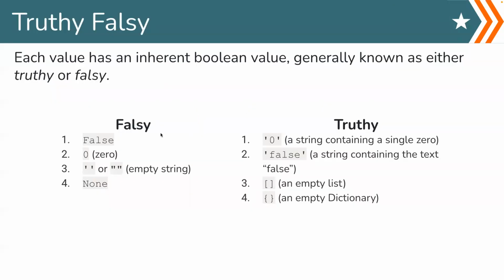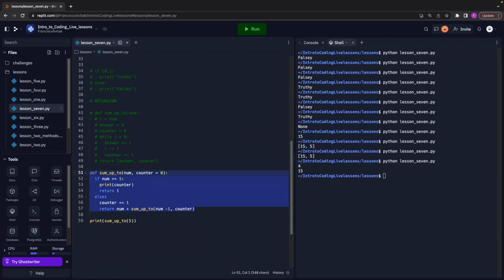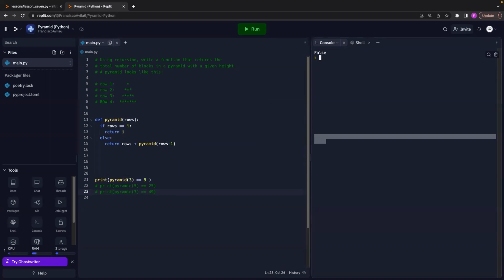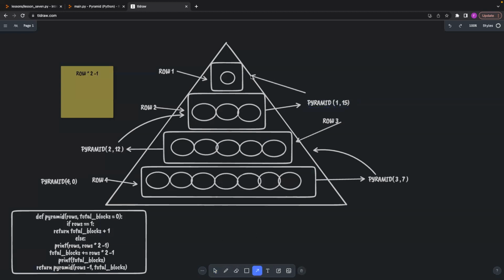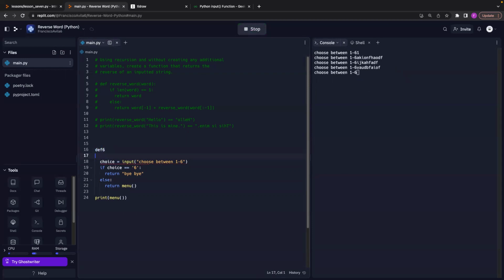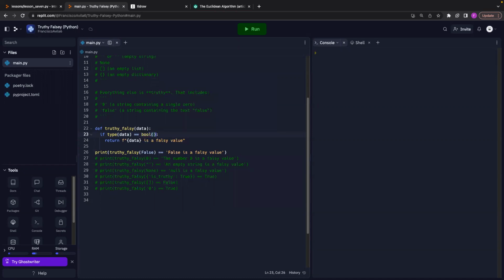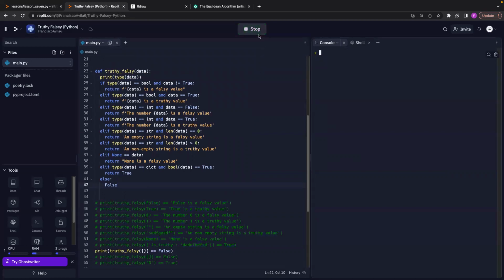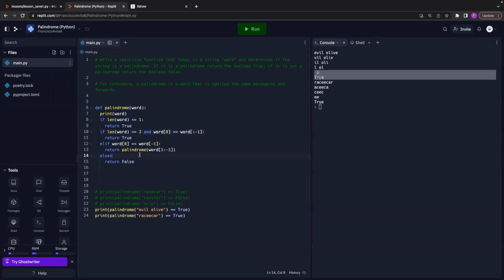W3D1: Intro to Coding Live Python [Falsey vs Truthy, Recursion]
00:00:00 Intro & Truthy vs Falsy
00:01:10 Truthy vs Falsy in Code
00:13:12 Recursion Slides
00:15:50 Recursion Code
00:30:00 Pyramid
00:55:30 Pyramid Recursion Break Down
01:14:00 Reverse Word
01:41:28 Truthy Falsey
02:13:33 Factorial
02:19:30 Palindrome